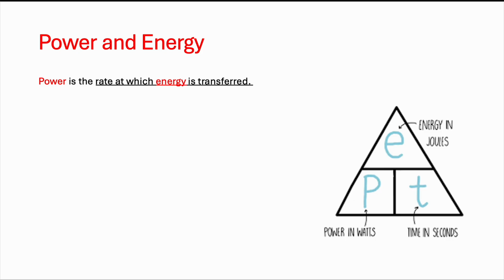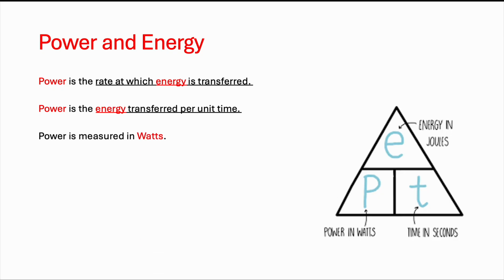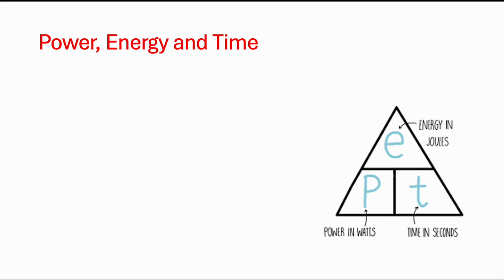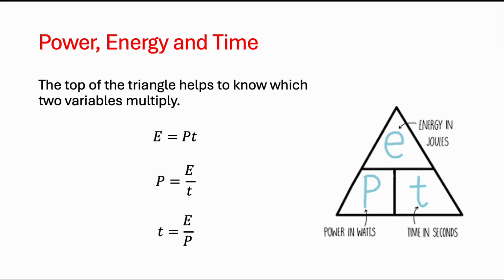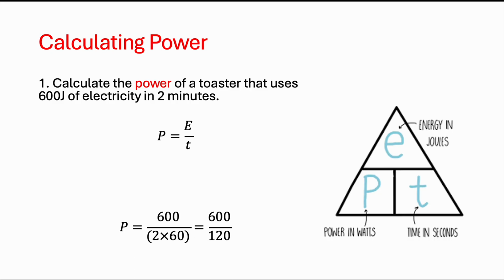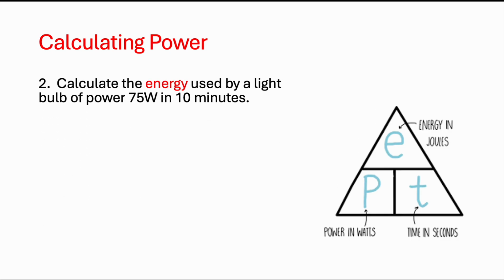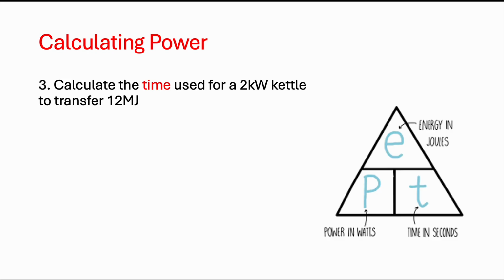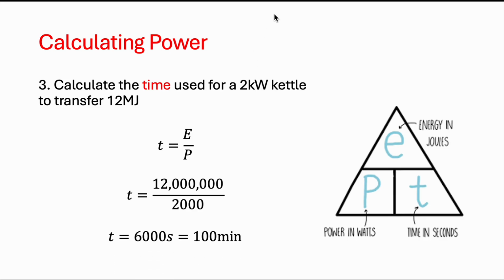GCSE Physics: Power Energy and Time